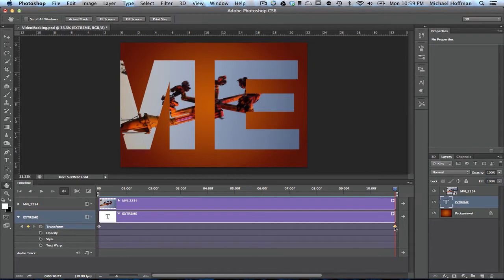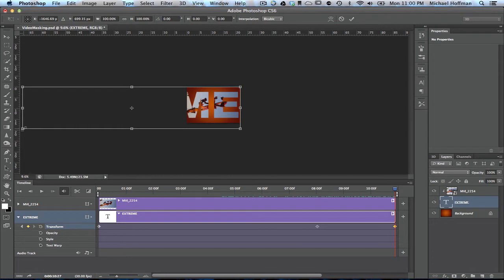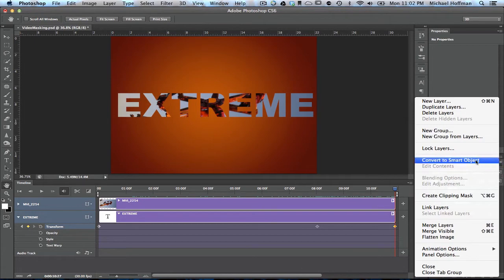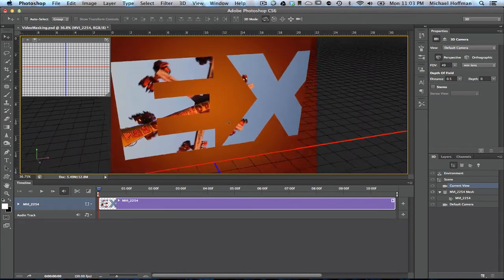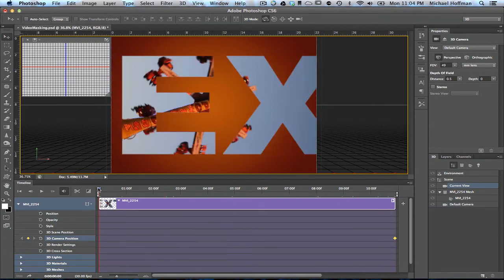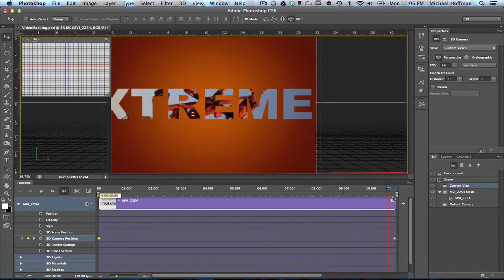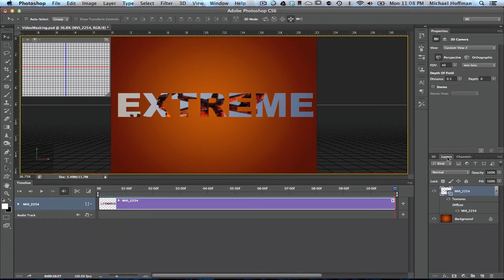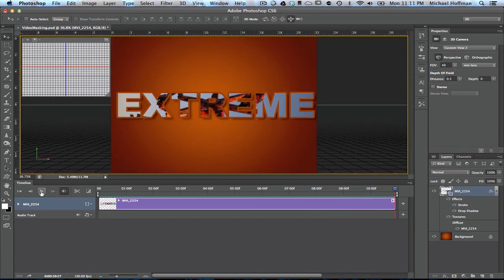3D Video Layers in Photoshop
We're not talking 3D glasses here, but rather real 3D layers with embedded video in Photoshop. See how it's done in this video.